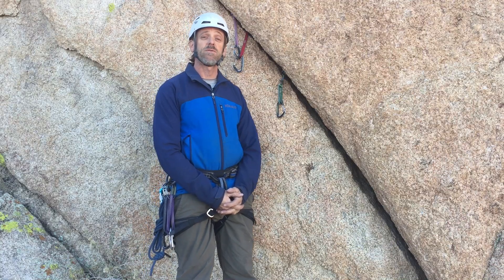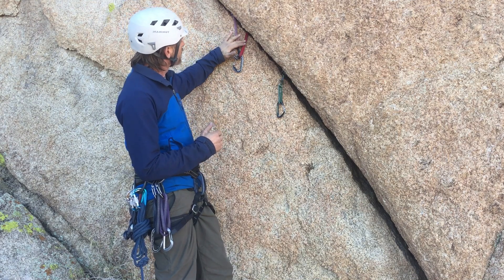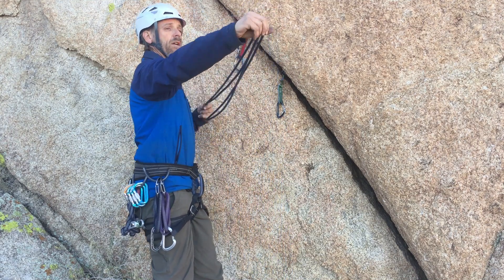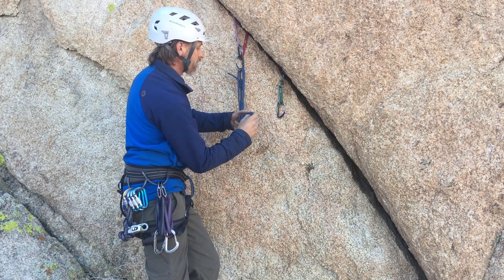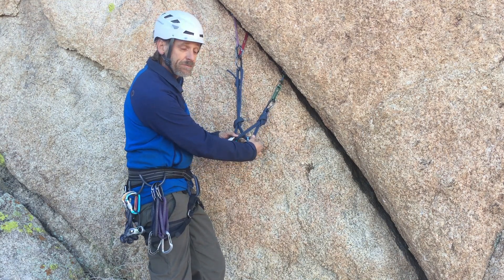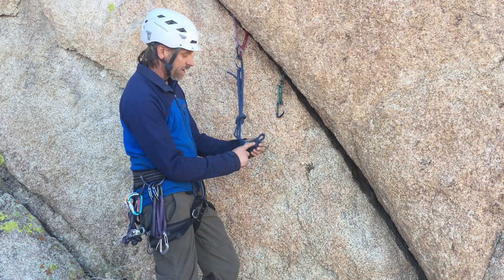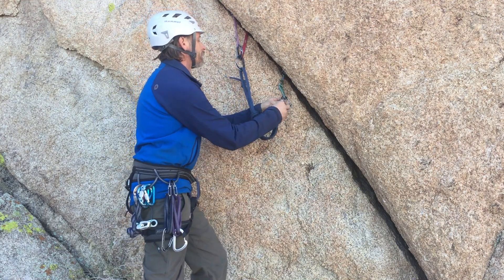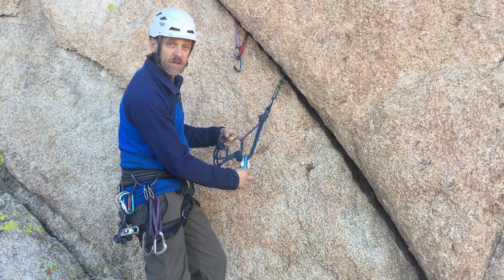Rigging anchors with the Quad method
AMGA Certified Rock Instructor Erik Kramer-Webb shows the Quad anchor building method for both toprope and multipitch applications.  The Quad is redundant, self-equalizing, and has limited extension.  It is ideal for bolted anchors and situations where the pull can come from different angles.